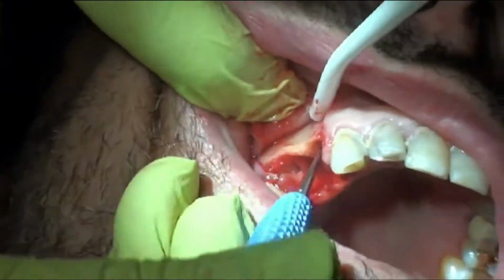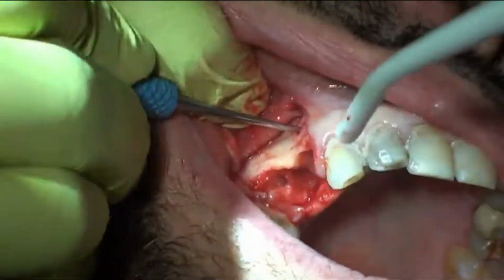Center For Ceramic Dental Implants // Zirconia Implants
All Natural Dentistry
All Natural Dentistry’s Dr. Amy Khajavi is a specialist in full mouth reconstruction using ceramic zirconia dental implants and crowns. She is one of the few dentists that provides patients with full mouth reconstruction whereby both implants and crowns are metal free – ceramic zirconia.